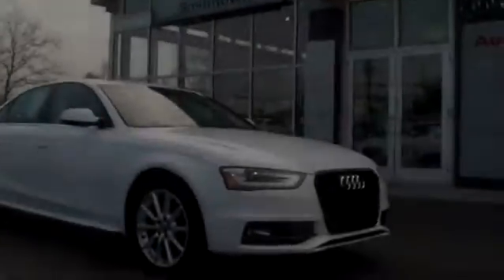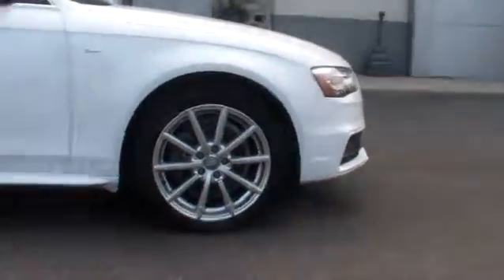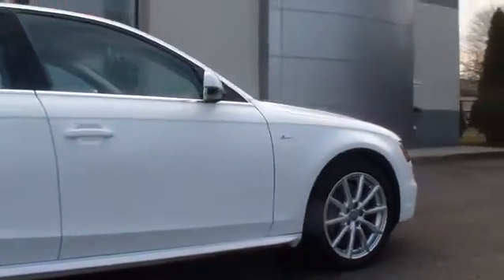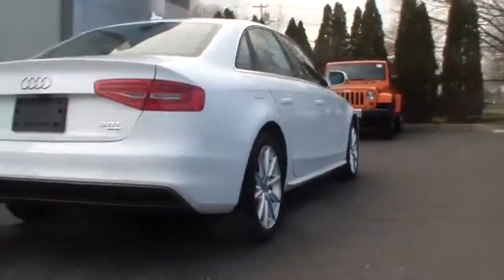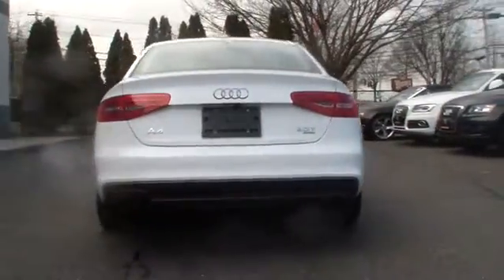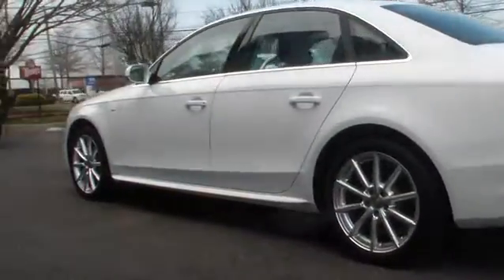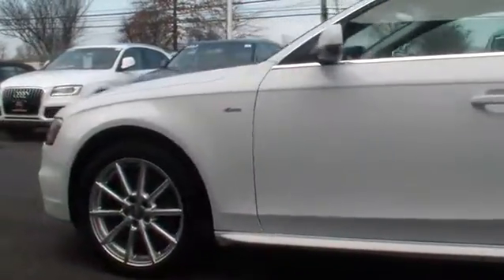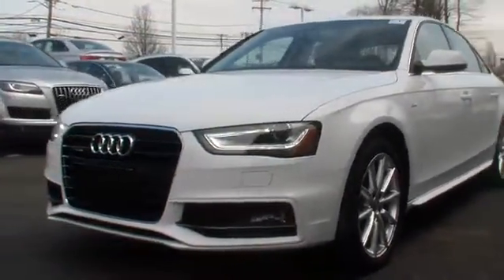2014 Audi A4 used, Long Island, Smithtown, Brentwood, Northport, NY 5774A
2014 Audi A4
Audi of Smithtown: Servicing St. James, NY near used, Long Island, Smithtown, Brentwood, Northport, NY

REMAINDER OF FACTORY WARRANTY, CLEAN CAR FAX. NO ACCIDENTS!, ONE OWNER, NAVIGATION/GPS, PREMIUM PLUS PKG, and MOONROOF/SUNROOF. Cold Weather Package (3-Step Heated Front Seats), Premium Plus Package (3-Zone Automatic Climate Control, Anodized Aluminum Window Surrounds, Audi Advanced Key, Auto-Dimming Heated Exterior Mirrors, Auto-Dimming Interior Mirror w/Digital Compass, Headlight Washers, and Memory Function for Driver), ABS brakes, Alloy wheels, Audi MMI Navigation, Electronic Stability Control, Heated door mirrors, Illuminated entry, Low tire pressure warning, Power moonroof, Remote keyless entry, and Traction control.Want to stretch your purchasing power? Well take a look at this superb-looking 2014 Audi A4. This outstanding Audi is one of the most sought after used vehicles on the market because it NEVER lets owners down.